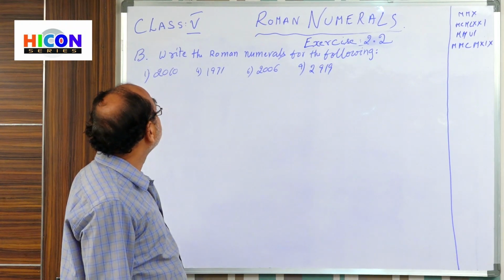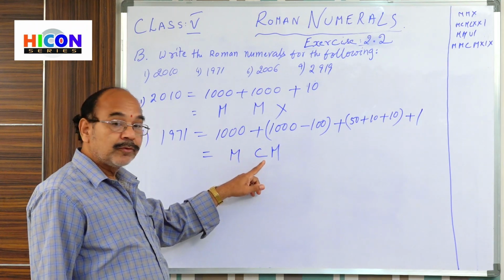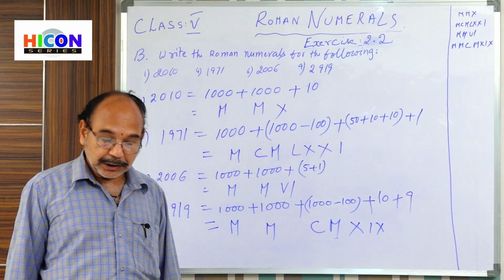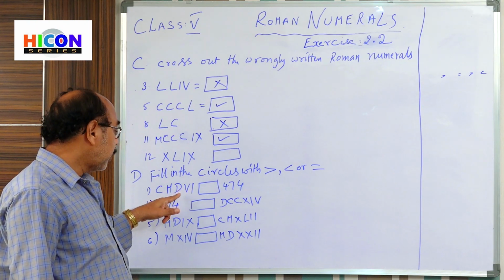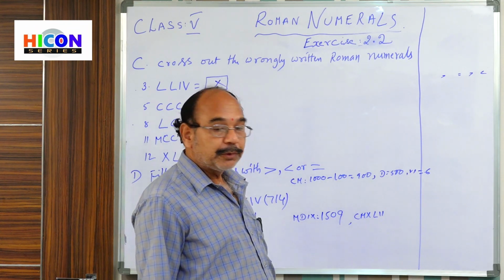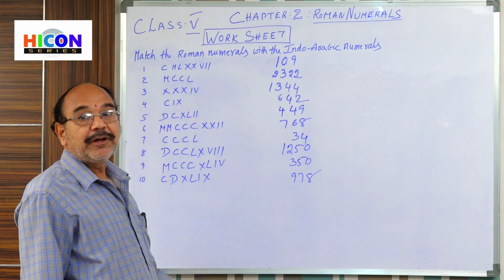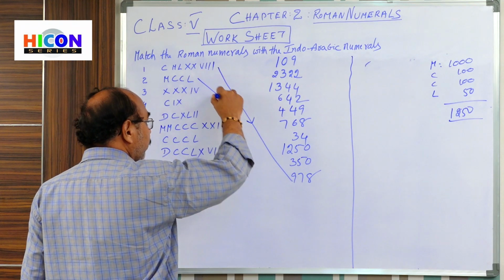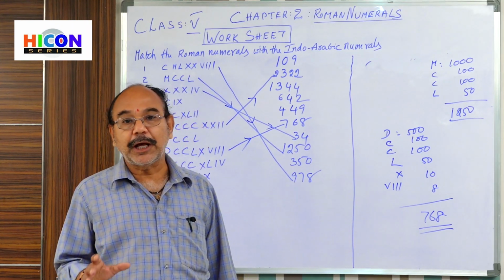Class 5 Mathematics Lesson 2 Part 3